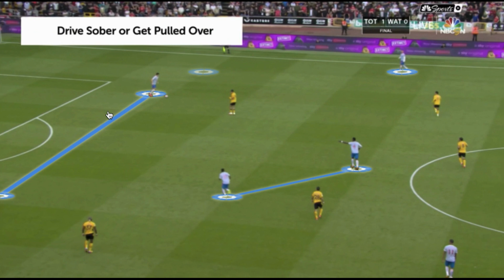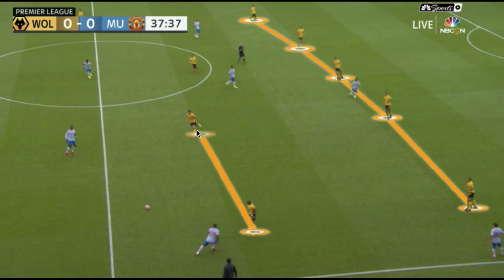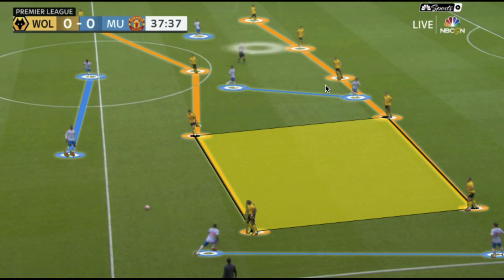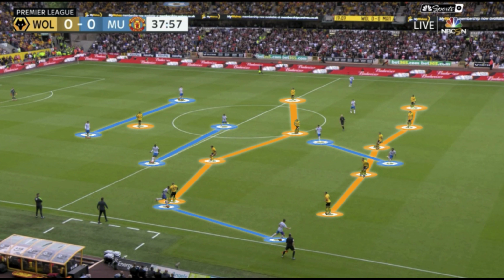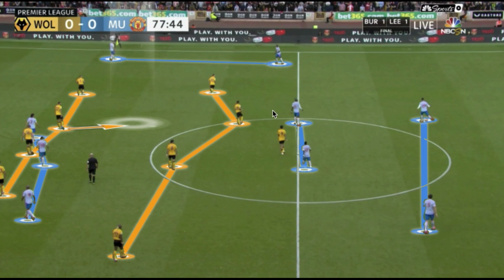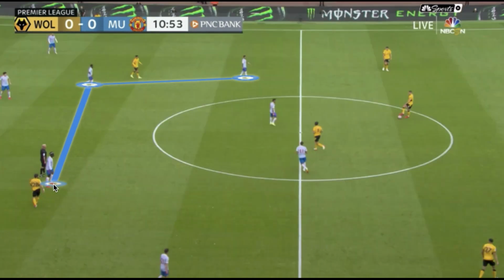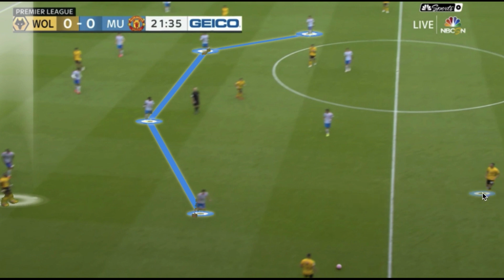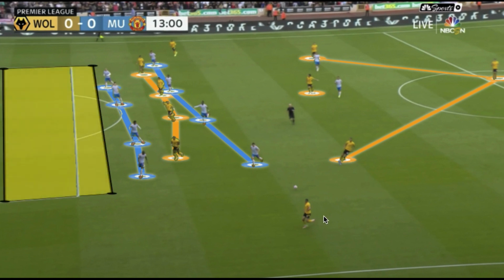How Will Ronaldo Fit Into Manchester United - Man U vs Wolves Tactical Analysis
With the expected return of @Cristiano Ronaldo @manutd beat @OfficialWolvesVideo with a score of 1-0 in the @premierleague with s goal from Mason Greenwood.

Cristiano Ronaldo has caused a lot of excitement around old Trafford and the Manchester United supporters for good reason. CR7 is expected to return to Man U after the international break pending a medical. Ronaldo will most likely play as a number nine and I look at how he will fit into Man Utd based on their game vs Wolverhampton Wanderers. Soon he will be reunited with former teammate Varane and Bruno Fernandes to try and compete for the premier league title.